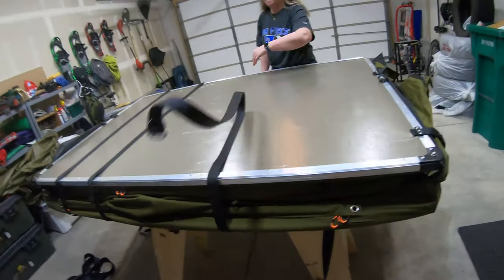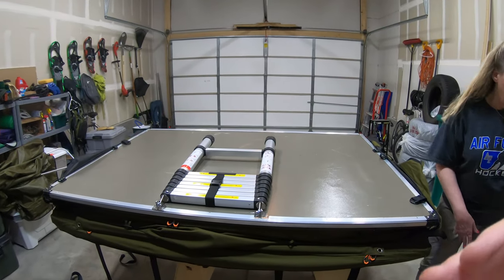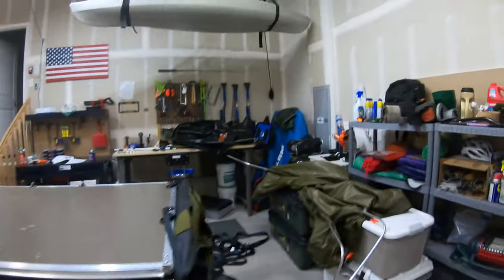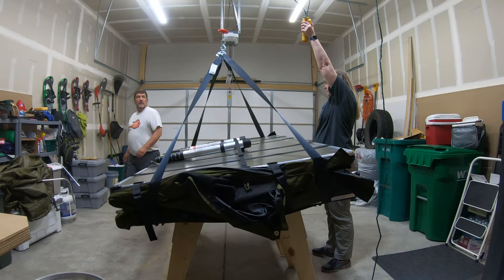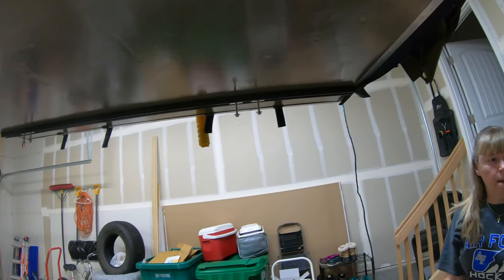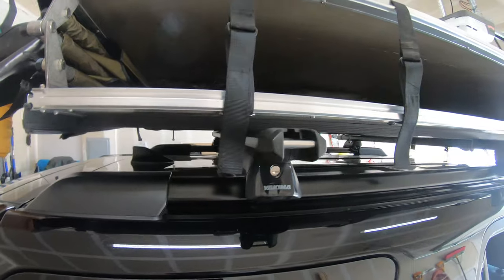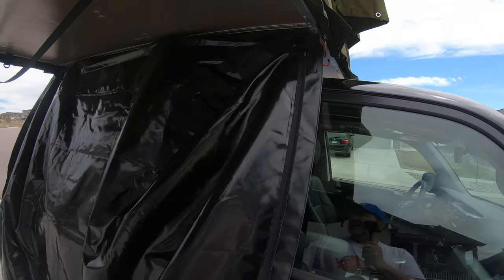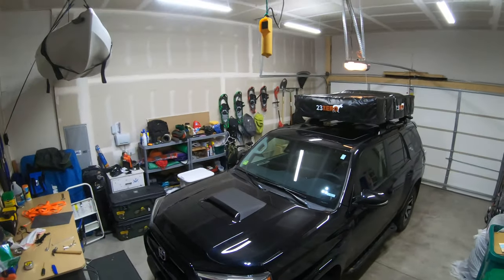Putting the 23Zero Roof Top Tent on our 2021 4Runner TRD Off Road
The last in our series of prepping our 4Runner for overlanding. We are putting our 23Zero Roof Top Tent on. We needed to attach a couple of accessories, put in on the 4Runner and then see how well we could open and close it under good conditions before heading out into the wilderness.